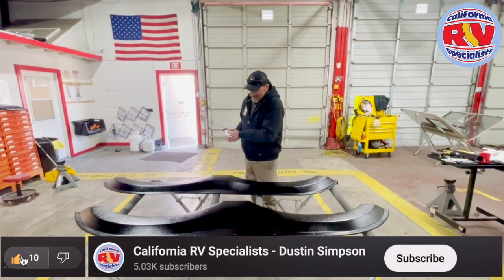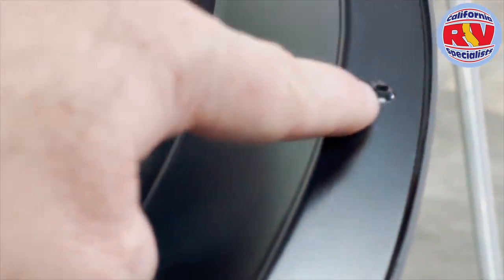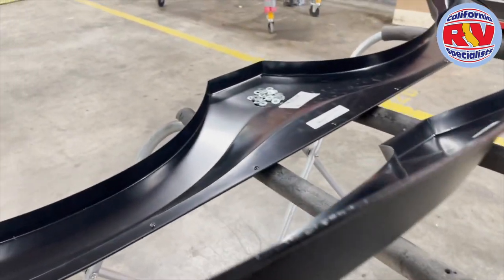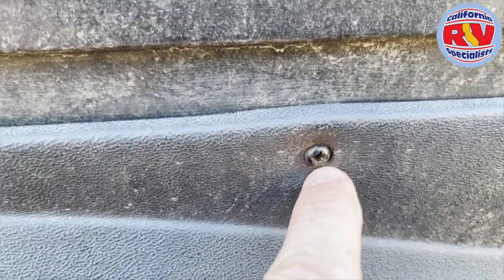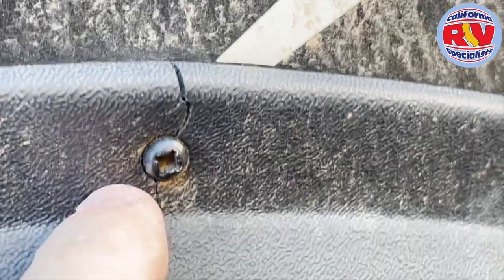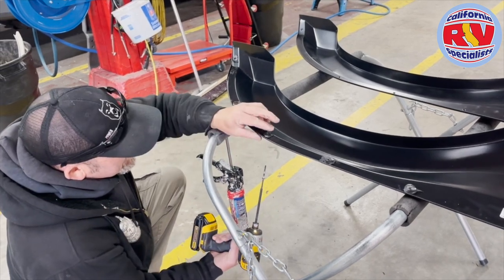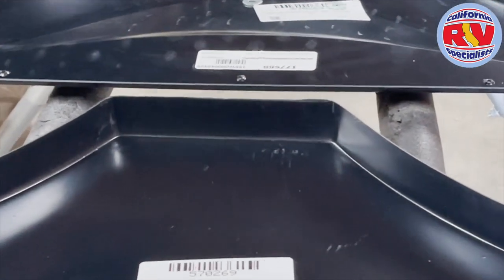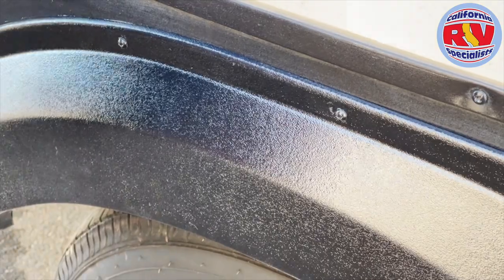Fixing RV Fender Skirts: Preventing Future Damage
Join Dustin and Terry as they are replacing fender skirts on this 2020 Grand Design Reflection. Dustin shows and explains why fender skirt cracking is so prevalent and they show you how we install fender skirt to prevent cracking.

Supplies:
Dicor Cap Sealant [Black]
Dicor Cap Sealant [White]
Dripless Caulking Gun

💡 Branding Update! 💡
You may notice the names "California RV Specialists" and "Your RV Specialists" being used interchangeably, especially in our older videos. While we still own and operate our repair facility (California RV Specialists) in Lodi, CA, this channel is dedicated to the RV industry nationwide - not just the golden state. In August of 2023 we did a branding update as we believe it will help our channel to continue to grow. Don't worry, we'll still be bringing you our same great content!